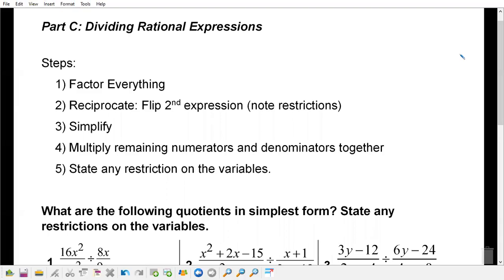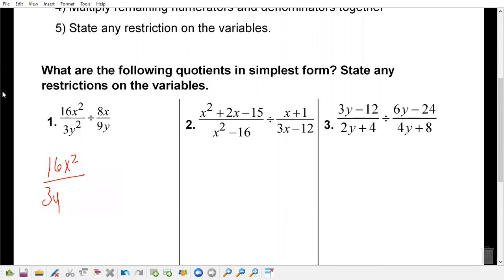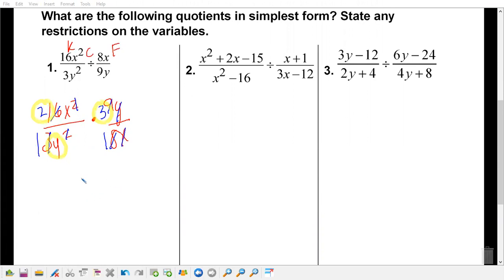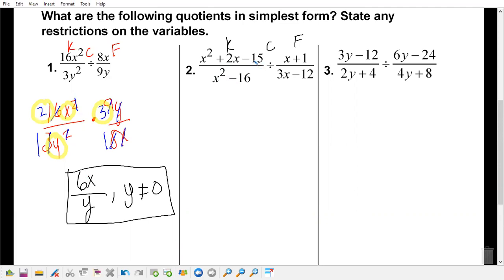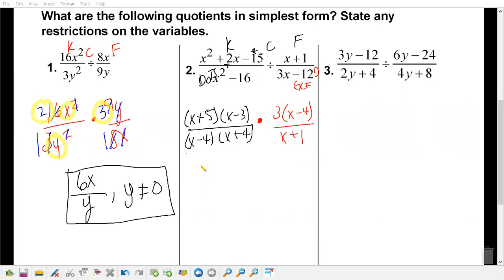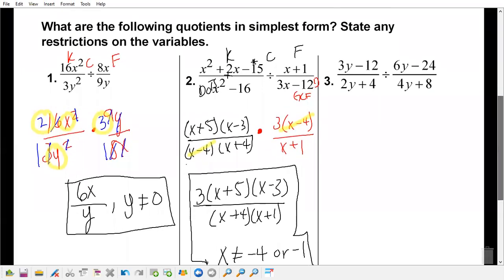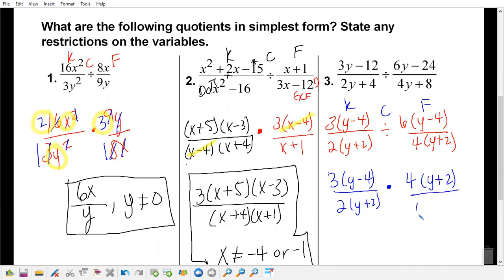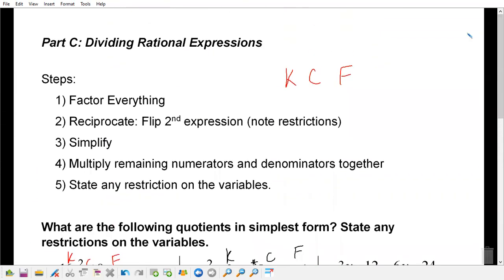11.4C Dividing Rational Expressions